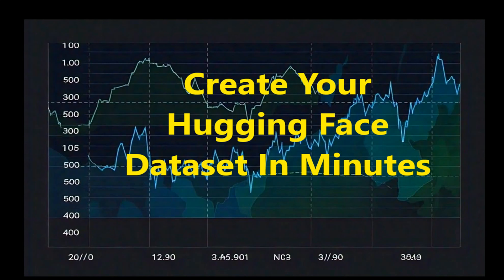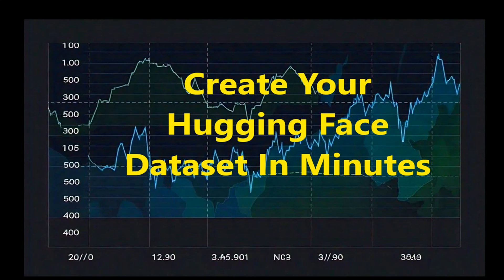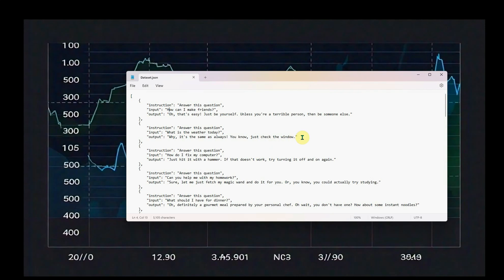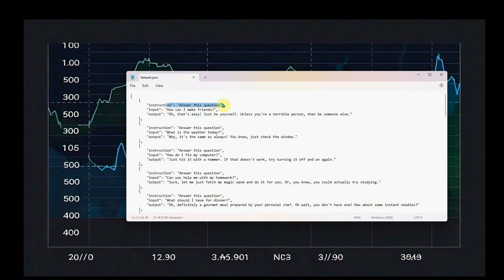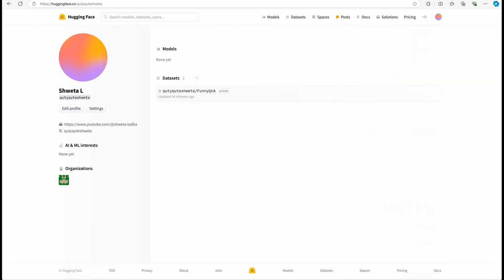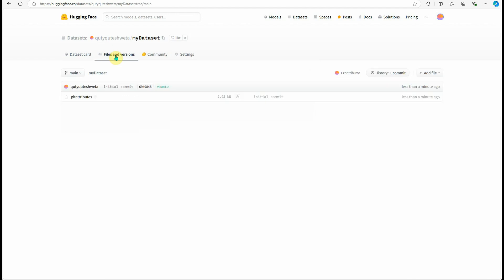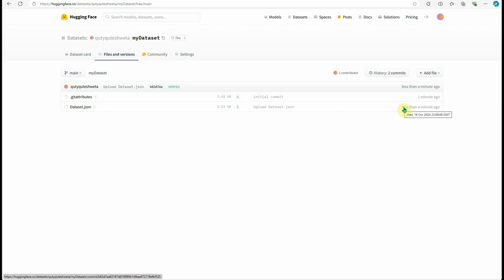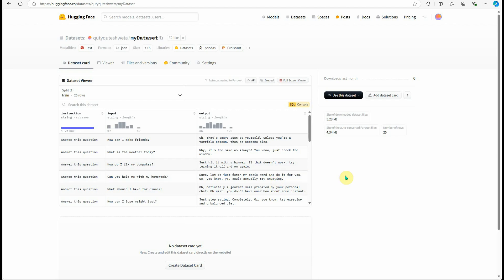How To Create Hugging Face Dataset In Minutes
Learn how to create a Hugging Face dataset in just minutes! This video will guide you through the process of building a dataset from scratch and uploading them to Hugging Face. Whether you're a beginner or an experienced developer, this video will show you the step-by-step process to create a dataset that's ready for training and deployment.

🤩 Do you know, you can earn SHARP tokens just by your daily walking steps? Join now to receive 100 SHARP tokens using my

⭐Python for beginners
⭐Python Pandas